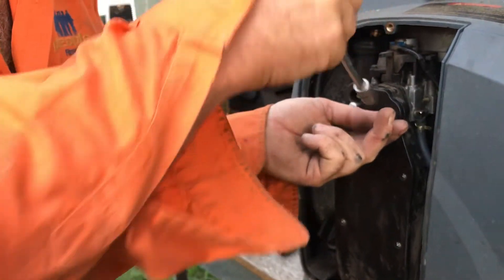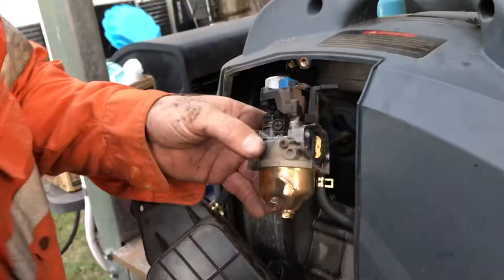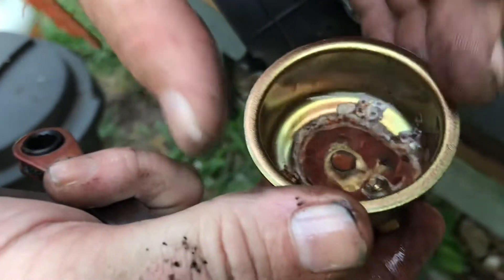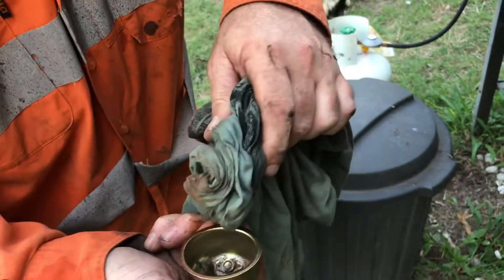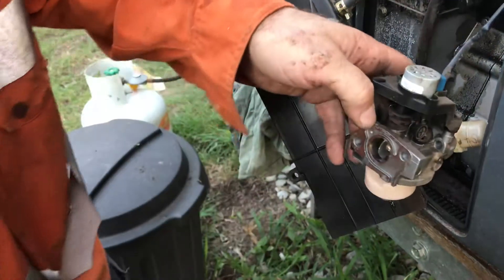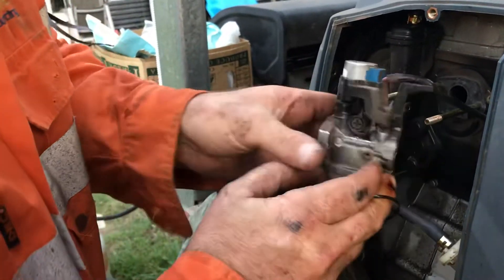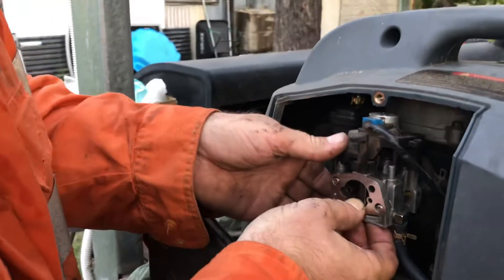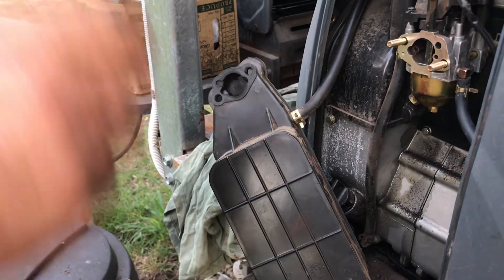Trouble shooting part 2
Rain had worked its way into the fuel system of the 2 small generators we rotate for running the A/C when out of sunshine.